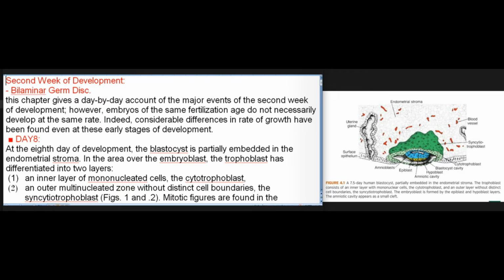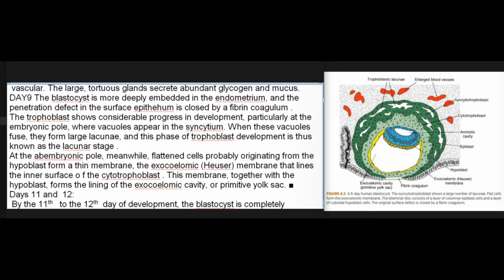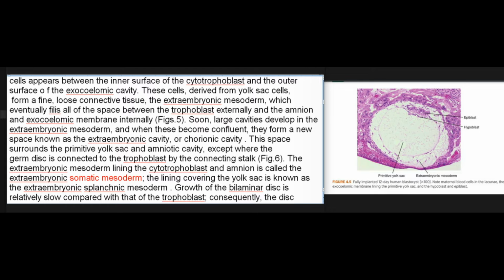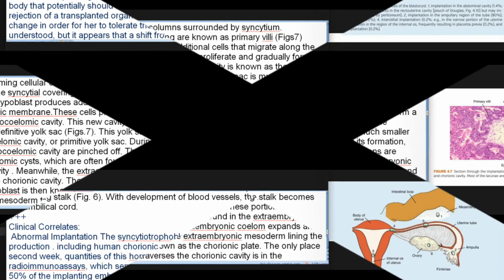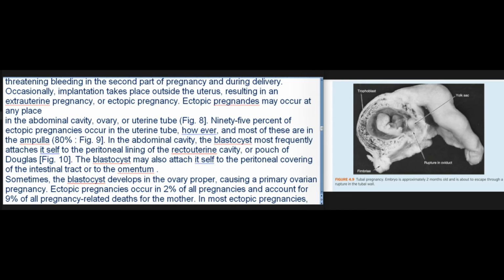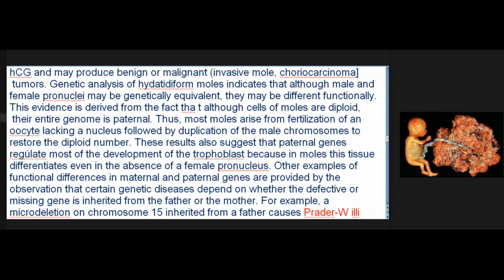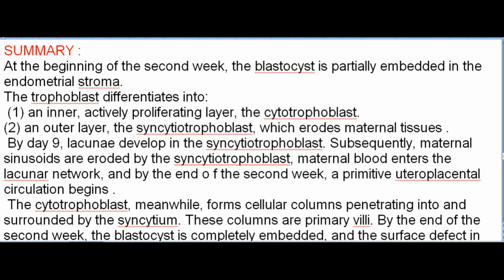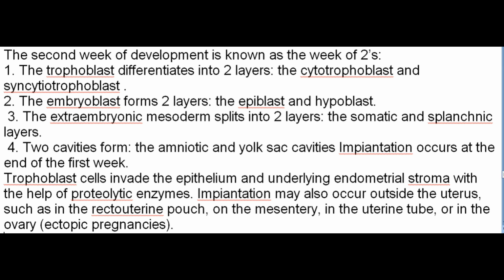Essentials Of Medical Emberyology :Second Week of Development of pregnancy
Second Week of Development:
- Bilaminar Germ Disc.
this chapter gives a day-by-day account of the major events of the second week of development; however, embryos of the same fertilization age do not necessarily develop at the same rate. Indeed, considerable differences in rate of growth have been found even at these early stages of development.
 ■ DAY8:
At the eighth day of development, the blastocyst is partially embedded in the endometrial stroma. In the area over the embryoblast, the trophoblast has differentiated into two layers:
(1) an inner layer of mononucleated cells, the cytotrophoblast,
(2) an outer multinucleated zone without distinct cell boundaries, the syncytiotrophoblast (Figs. 1 and .2). Mitotic figures are found in the cytotrophoblast but not in the syncytiotrophoblast. Thus, cells in the cytotrophoblast divide and migrate into the syncytiotrophoblast, where they fuse and lose their individual cell membranes. Cells of the inner cell mass or embryoblast also differentiate into two layers:
 (1) a layer of small cuboidal cells adjacent to the blastocyst cavity, known as the hypoblast layer.
 (2) a layer of high columnar cells adjacent to the amniotic cavity, the epiblast layer . Together, the layers form a flat disc. At the same time, a small cavity appears within the epiblast. This cavity enlarges to become the amniotic cavity. Epiblast cells adjacent to the cytotrophoblast are called amnioblasts; together with the rest o f the epiblast, they line the amniotic cavity (Figs.3). The endometrial stroma adjacent to the implantation site is edematous and highly vascular. The large, tortuous glands secrete abundant glycogen and mucus.
DAY9 The blastocyst is more deeply embedded in the endometrium, and the penetration defect in the surface epithehum is closed by a fibrin coagulum .
The trophoblast shows considerable progress in development, particularly at the embryonic pole, where vacuoles appear in the syncytium. When these vacuoles fuse, they form large lacunae, and this phase of trophoblast development is thus known as the lacunar stage .
At the abembryonic pole, meanwhile, flattened cells probably originating from the hypoblast form a thin membrane, the exocoelomic (Heuser) membrane that lines the inner surface o f the cytotrophoblast . This membrane, together with the hypoblast, forms the lining of the exocoelomic cavity, or primitive yolk sac. ■
Days 11 and  12:
 By the 11th   to the 12th  day of development, the blastocyst is completely embedded in the endometrial stroma, and the surface epithelium aknost entirely covers the original defect in the uterine wall (Figs. 4, 5). The blastocyst now produces a slight protrusion into the lumen of the uterus. The trophoblast is characterized by lacunar spaces in the syncytium that form an intercommunicating network. This network is particularly evident at the embryonic pole; at the abembryonic pole, the trophoblast still consists mainly of cytotrophoblastic cells (Figs. 4,5). Concurrently, cells o f the syncytiotrophoblast penetrate deeper into the stroma and erode the endothelial lining of the maternal capillaries.
 These capillaries, which are congested and dilated, are known as sinusoids.
The syncytial lacunae become continuous with the sinusoids, and maternal blood enters the lacunar system . As the trophoblast continues to erode more and more sinusoids, maternal blood begins to flow through the trophoblastic system, establishing the uteroplacental circulation. In the meantime, a new population of cells appears between the inner surface of the cytotrophoblast and the outer surface o f the exocoelomic cavity. These cells, derived from yolk sac cells,
 form a fine, loose connective tissue, the extraembryonic mesoderm, which eventually filis all of the space between the trophoblast externally and the amnion and exocoelomic membrane internally (Figs.5). Soon, large cavities develop in the extraembryonic mesoderm, and when these become confluent, they form a new space known as the extraembryonic cavity, or chorionic cavity . This space surrounds the primitive yolk sac and amniotic cavity, except where the
germ disc is connected to the trophoblast by the connecting stalk (Fig.6). The extraembryonic mesoderm lining the cytotrophoblast and amnion is called the extraembryonic somatic mesoderm; the lining covering the yolk sac is known as the extraembryonic splanchnic mesoderm . Growth of the